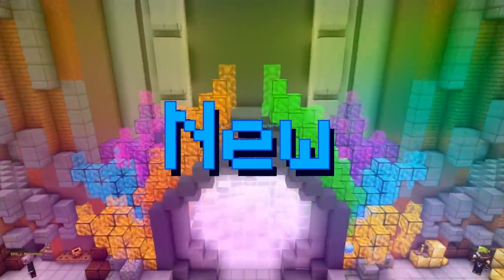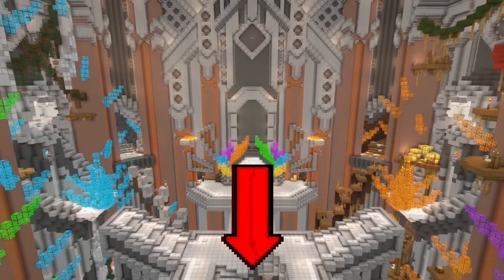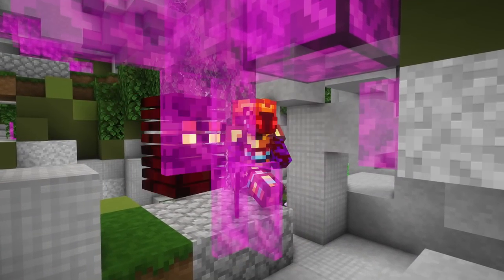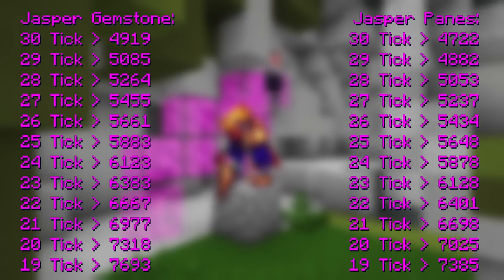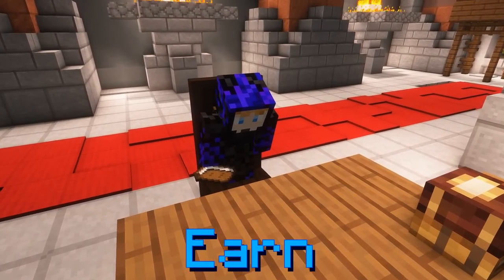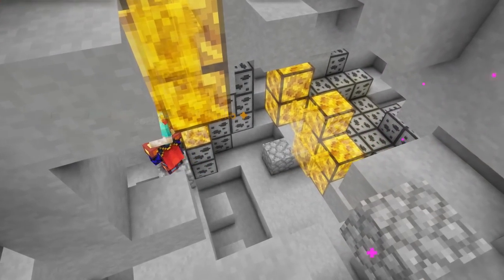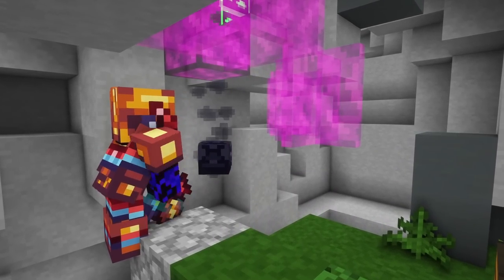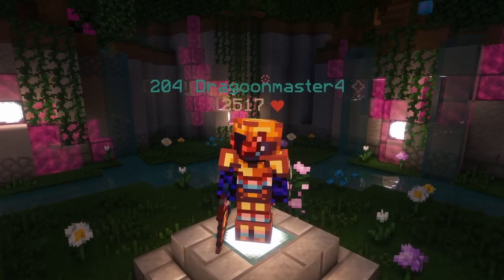Jasper Mining Guide! Hypixel Skyblock's Next Money Making Method Meta!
Mining in fairy grotto's, also known as Jasper Mining, is hypixel skyblock's next mining meta for making money. Jasper is the most valuable gemstone to sell on the bazaar and allows you to make hundreds of millions of coins.

Hypixel skyblock has many powerful gemstone mining methods such as armadillo mining, ruby mining, and of course Jasper mining. This guide like many of my others